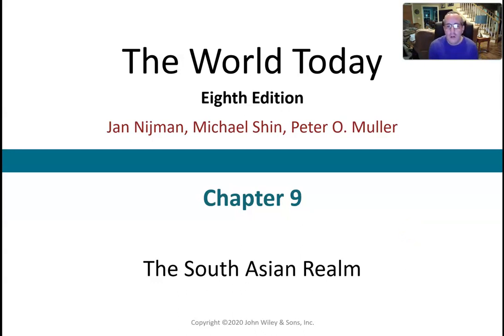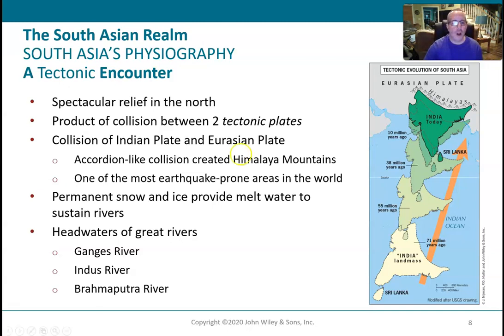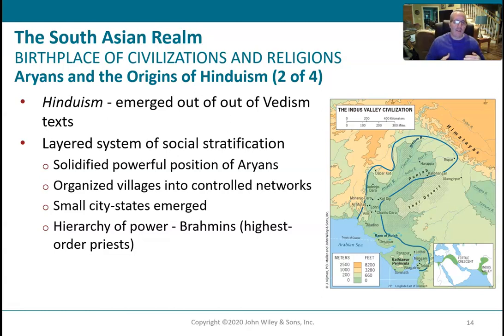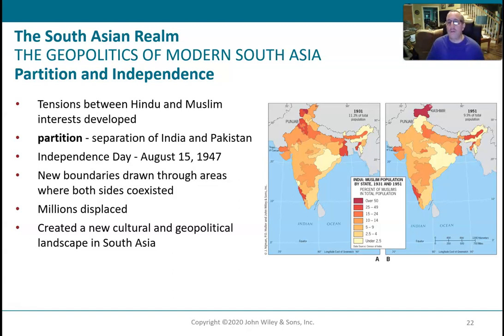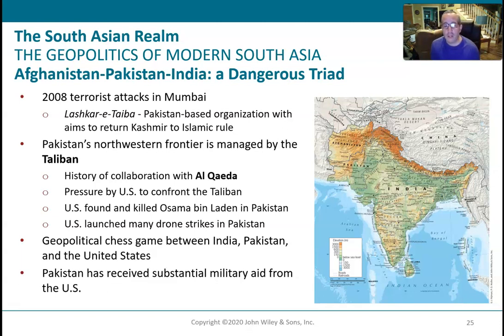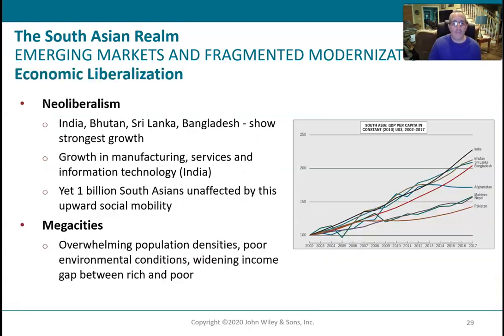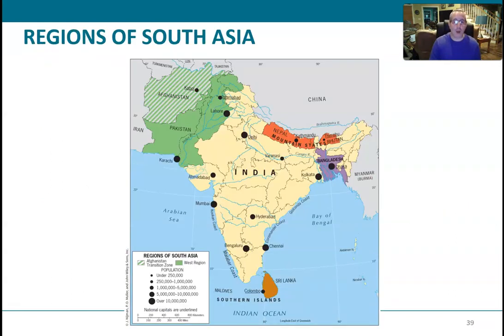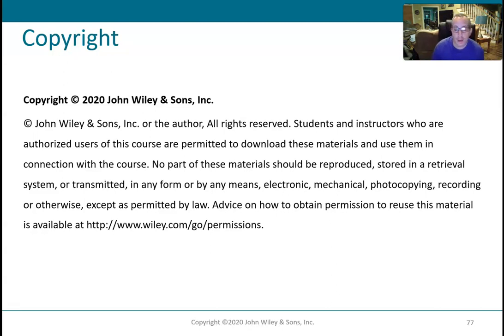GEO152 Lesson 11 Lecture